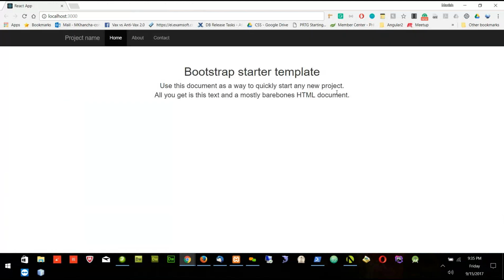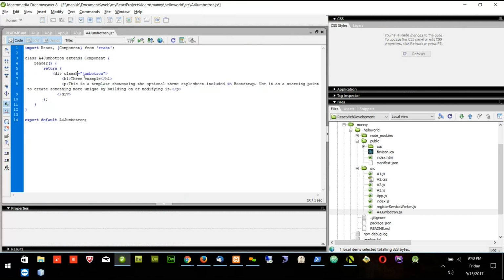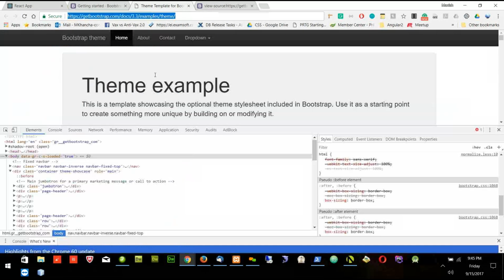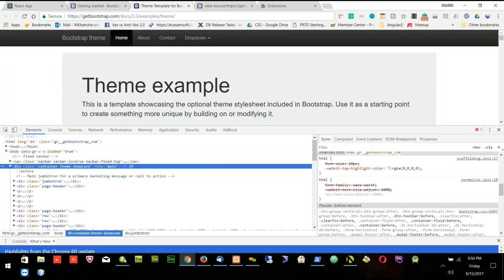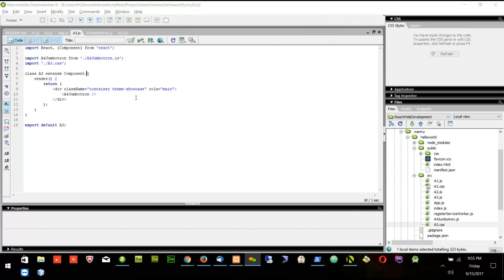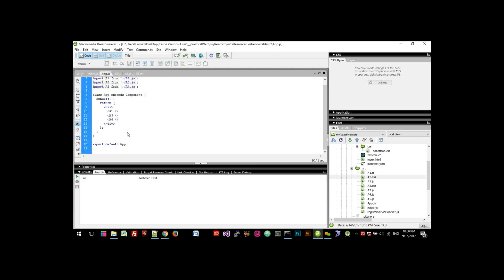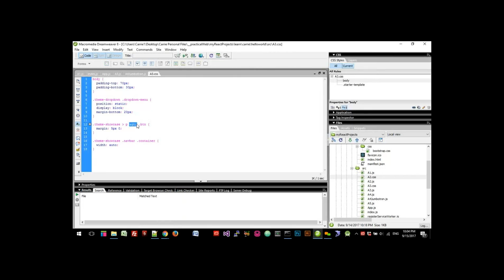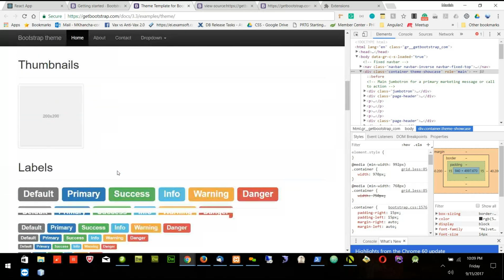005 sep 15 2017 components